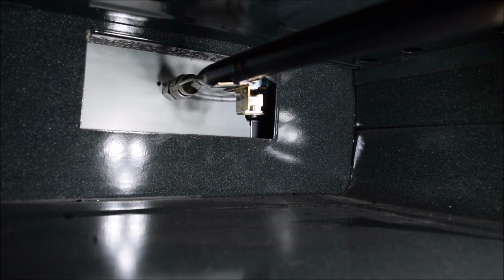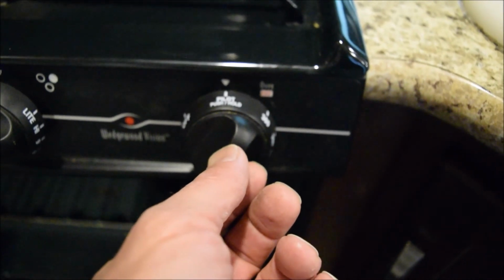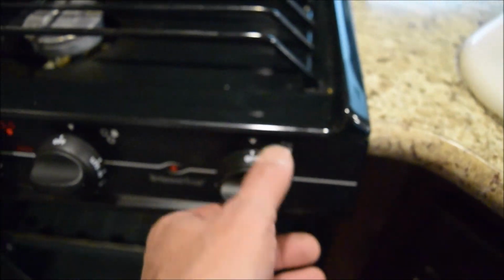How to Light an RV Oven Pilot Light. RV Oven Repair and Maintenance - How to Light the Pilot Light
I use a simple flame lighter like this one.

in the RV repair and Maintenance video I show how to Light an RV Oven Pilot Light.  RV's have a gas oven that run on propane.  It is a bit tricky to get it to light and heat up.  Follow these simple steps and you will be able to make cookies in minutes.  The process is to hold in the Oven Knob on the pilot setting and then heat up the pilot light area on the gas element.  The pilot light is in the back of the gas heating bar.

Welcome to our RV repair and maintenance video, where we'll guide you through the process of lighting the pilot light in your RV oven. As many RV owners know, gas ovens that run on propane can be a bit tricky to get started, but fear not! With our step-by-step instructions, you'll be baking delicious cookies in no time.

Having a properly functioning oven is essential for enjoying home-cooked meals and treats while on the road. We understand the frustration of dealing with an unlit pilot light, so let's dive into the simple steps to get your oven up and running efficiently.

Step 1: Prepare the Oven
Before attempting to light the pilot light, make sure the oven knob is in the "Off" position. Ensure there are no flammable materials near the oven, and open any nearby windows or vents for proper ventilation.

Step 2: Locate the Pilot Light
The pilot light is located in the back of the gas heating bar. Take a moment to familiarize yourself with its position to ensure a safe and successful lighting process.

Step 3: Set the Oven Knob to Pilot
Turn the oven knob to the "Pilot" setting and press and hold it in that position. This will allow the gas to flow to the pilot light area, preparing it for ignition.

Step 4: Heat Up the Pilot Light Area
With the oven knob still held in the pilot position, use a lighter or a long-reach butane lighter to heat up the pilot light area on the gas element. Carefully bring the flame close to the pilot light until it ignites. Be cautious and avoid contact with any other parts of the oven.

Step 5: Continue Holding the Knob
Once the pilot light has ignited, continue holding the oven knob in the pilot position for about 30 seconds. This allows the thermocouple to heat up and signal to the oven that it is safe to release more gas for heating.

Step 6: Release the Knob and Adjust the Temperature
After the 30 seconds, release the oven knob and turn it to the desired temperature setting. The oven should now stay lit and heat up, ready for you to bake your favorite dishes or, in this case, mouthwatering cookies.

Remember, safety is of utmost importance when working with gas appliances. If you encounter any issues or are unsure about the process, it's always wise to consult a professional RV technician.

Now that you know how to light the pilot light in your RV oven, say goodbye to unlit frustration and hello to hassle-free baking. With a properly lit oven, your RV adventures will be filled with delicious homemade meals and delightful treats.